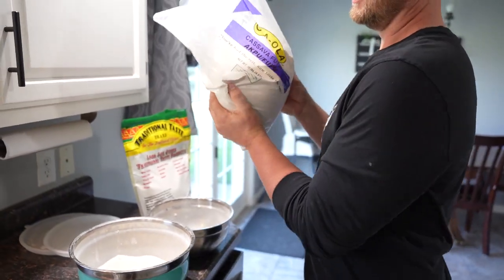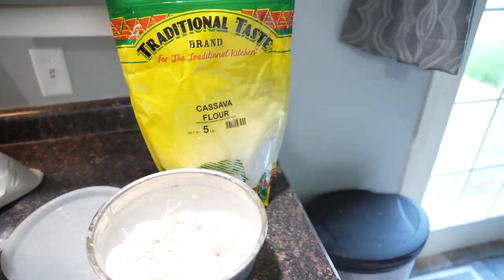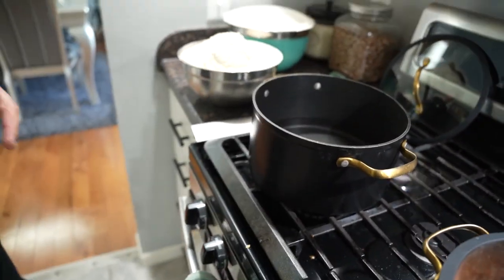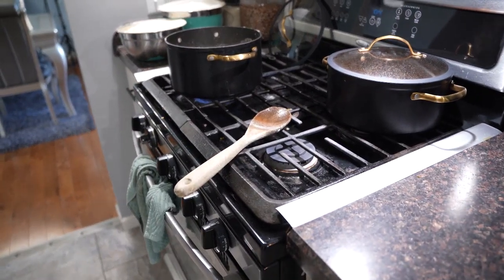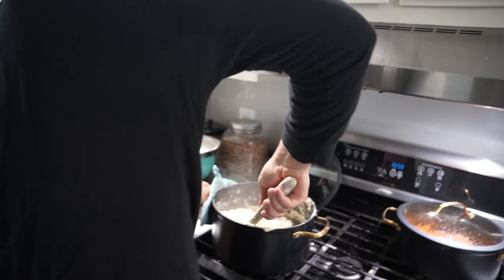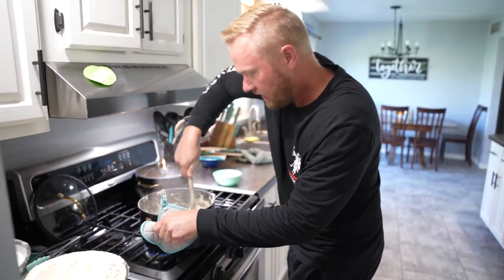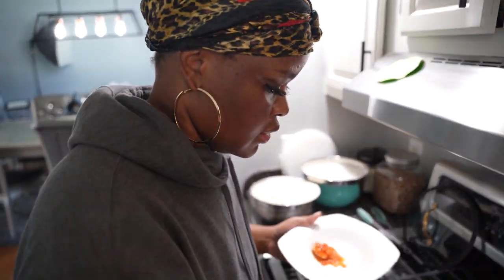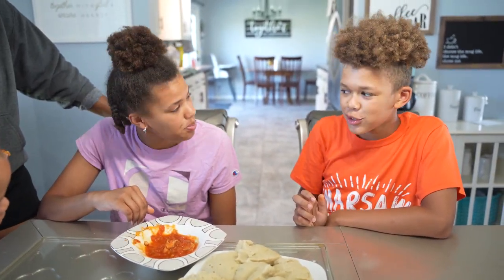African Village Life | Cooking African Village Food for my Wife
african village life | Cooking African Village Food for my wife. As a husband I wanted to try cooking my wife's favorite African Village Food. I ran out of flour so I ran to the market to pick up corn flour so I can make fufu. Keep watching to find out if my wife enjoyed my cooking.

My WHITE HUSBAND Tries My FAVORITE CRAVINGS *African CLAY*

GOT A VIDEO IDEA? TELL US!

Equipment Used